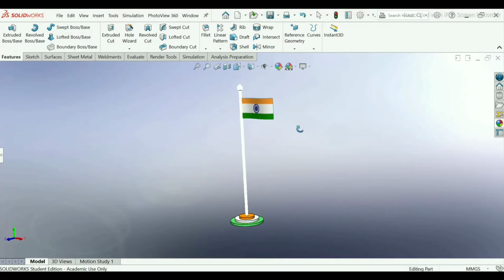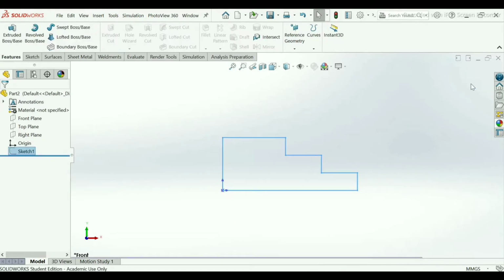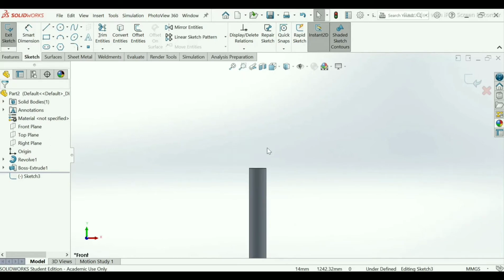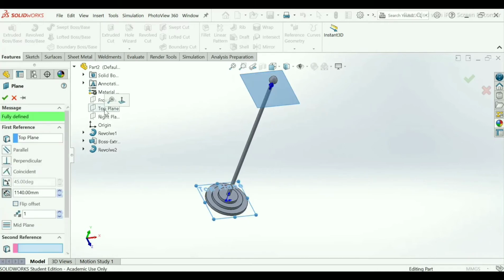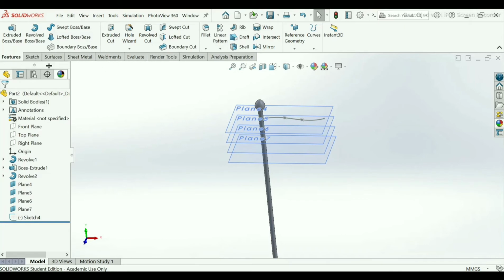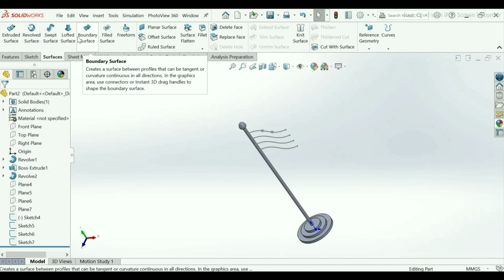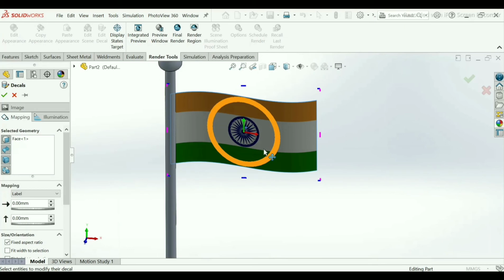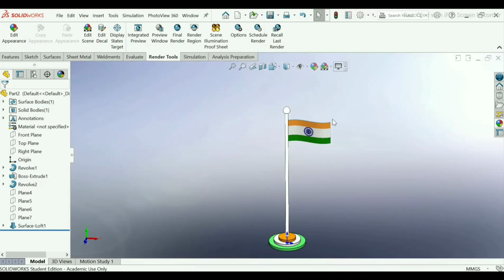Indian National Flag In Solidworks | Part Modeling , Surface Modeling , Rendering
We have created indian national flag in solidworks . In this video you will learn combination of part modeling in solidworks , surface modeling in solidworks, rendering in solidworks . In this solidworks tutorial you will know how to use appearance in solidworks , how to add logo , use of decals , use of window preview in solidworks , use of final render in solidworks.

In this tutorial we have explained how to create plane , how to draw sketch on plane in solidworks , use of revolve boss in solidworks , how to create spline curves in solidworks , how to give smart dimension in solidworks, use of lofted surface in surface modeling , use of convert entity in solidworks .

This solidworks  video will help you in your education field ,companies and also in industries.

If you required drawing model then please comment , so that we will try to give you.